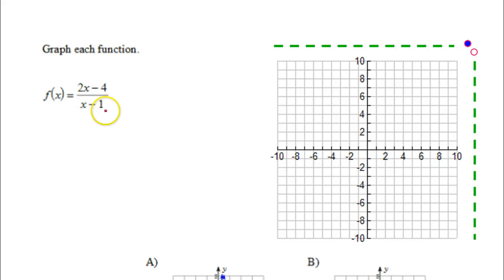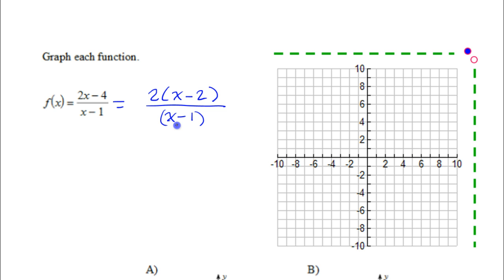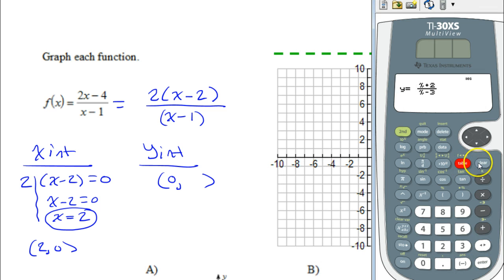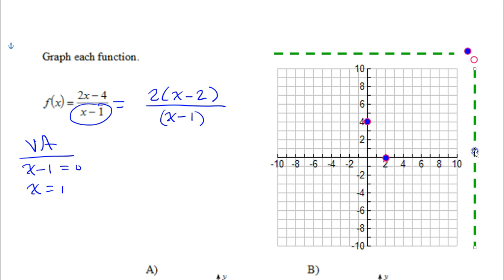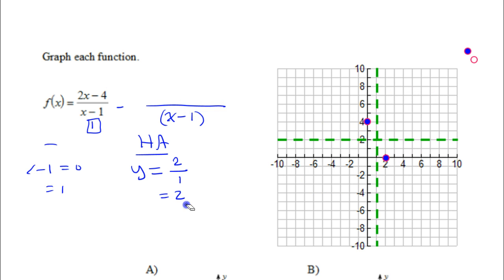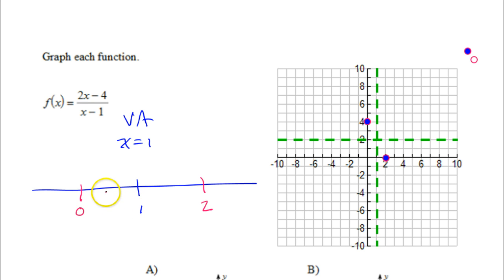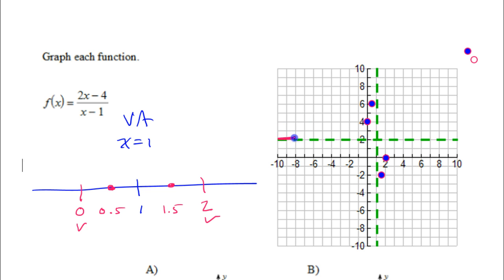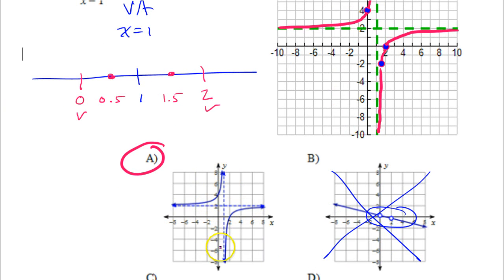Graphing Rational Functions DE